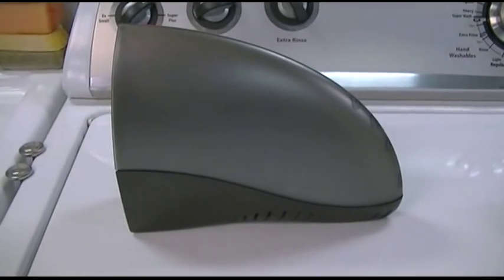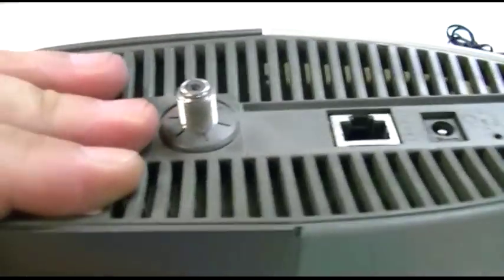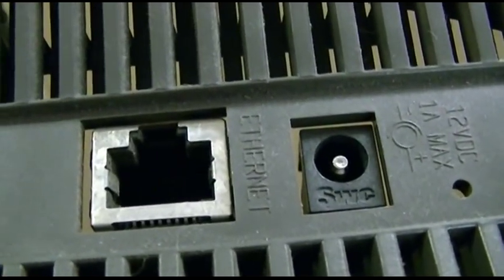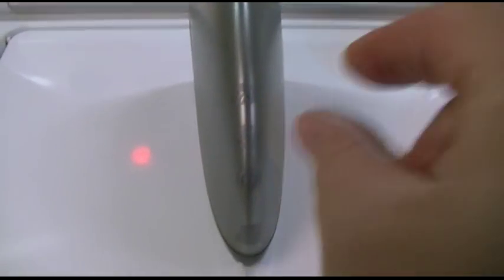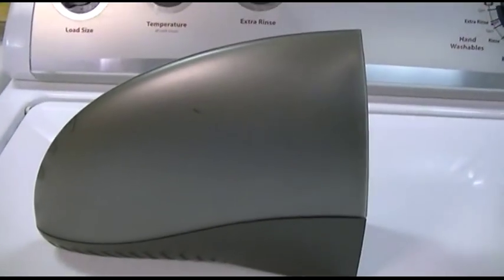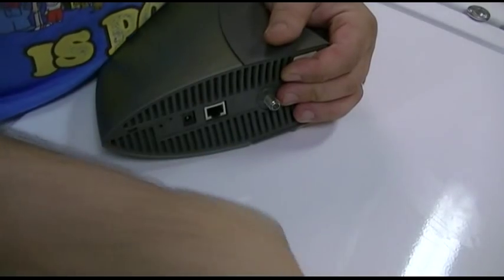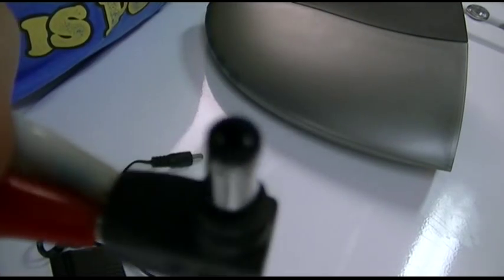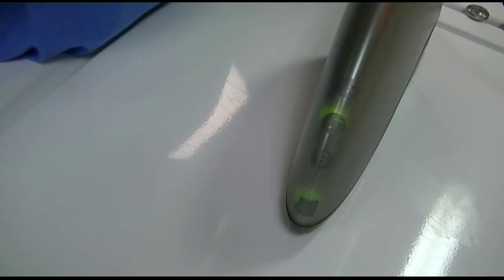The Singing Cable Modem???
The 3Com Shark Fin Home Connect cable modem had an interesting trick:  It had a speaker inside and had sounds it would play when it was powered on, connected to the network, or lost connectivity.

"The 3Com HomeConnect (also known as the Sharkfin) cable modem is the best-designed modem of all time.  Its shark-fin shape give it a unique look in any home or office, but what really sets it apart is the built-in audio speaker that can be customized to play WAV files on certain events.  For example, you could make this modem scream Homer Simpson's "D'OH!" every time it disconnects from the Internet.  The audio files are saved onto a secondary flash EEPROM.  The inside of the modem is well designed, too; even the PCB is shaped like a shark's fin.  It's unfortunate that 3Com discontinued its line of cable modems due to poor sales because they did have the best overall design, of both the exterior and interior, of any cable modem."